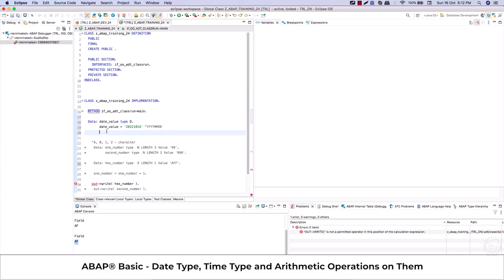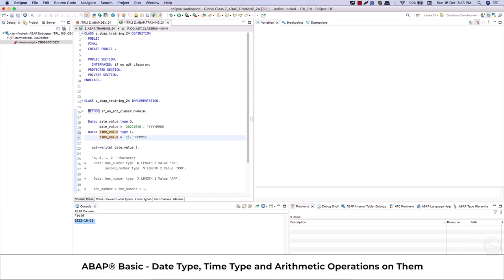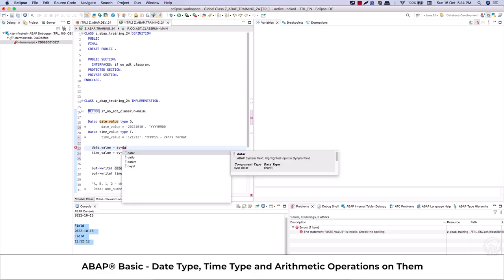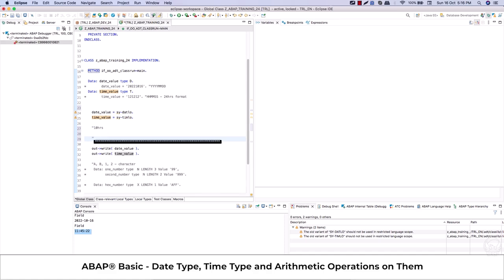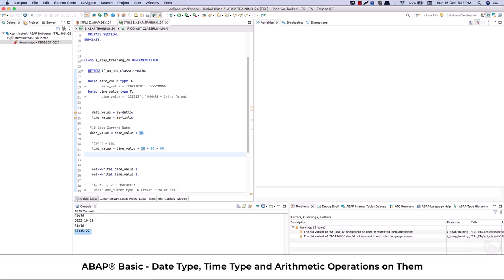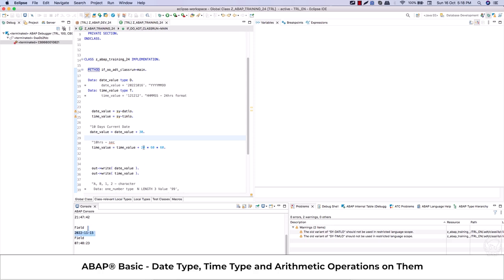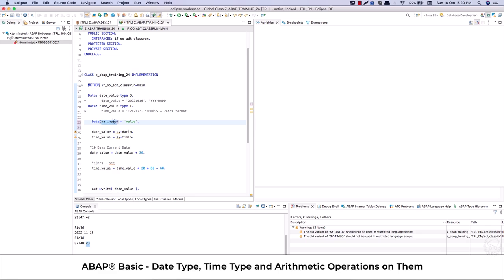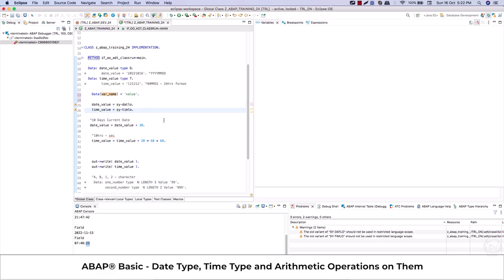ABAP® Basic - Date Type, Time Type and Arithmetic Operations on Them (Part 8 )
ABAP® Basic - Date Type, Time Type and Arithmetic Operations on Them